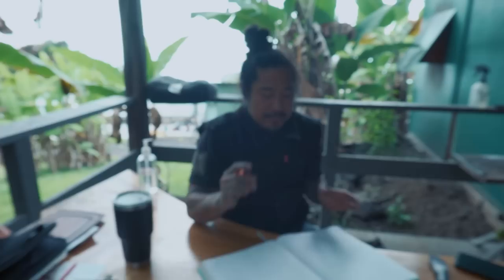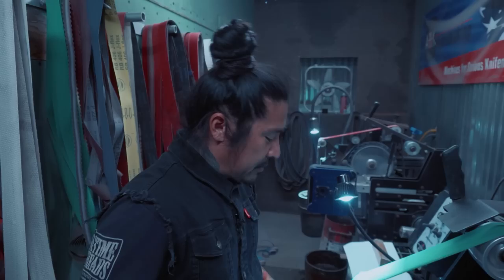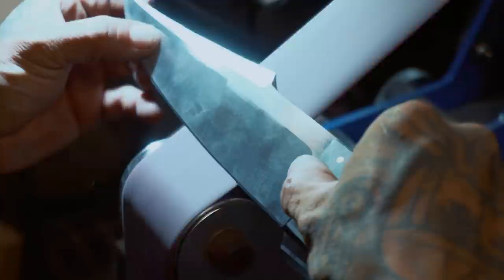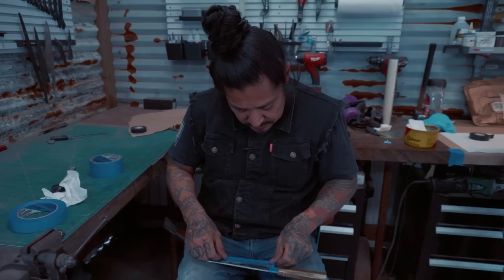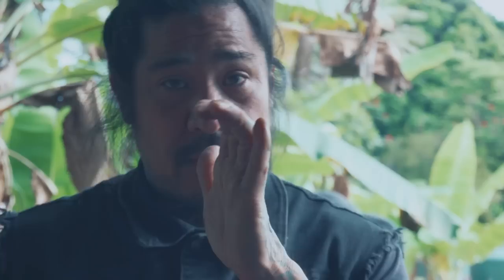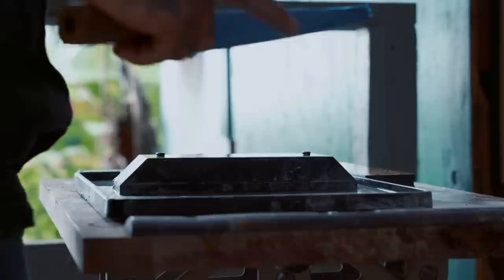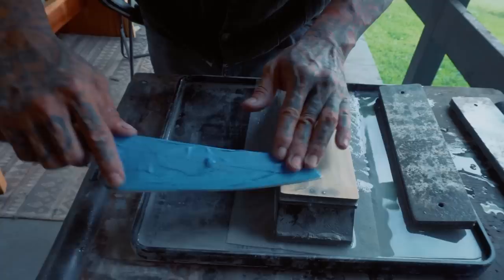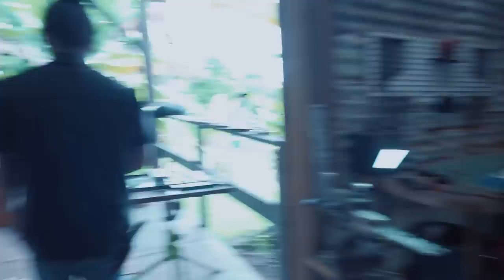Neil Kamimura - Knife Sharpening Process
In this video, I'll be going through 2 different ways of sharpening a knife. Belt sharpening and stone sharpening.

Products:
Combat Abrasives 2" X 48" Neil Kamiura Kit - Professional Knife Making & Polishing
Combat Abrasives 2" X 72" Neil Kamimura Sanding Kit - Professional Knife Making & Polishing
Johnson Paste Wax
Indasa sandpaper
3M Cubitron